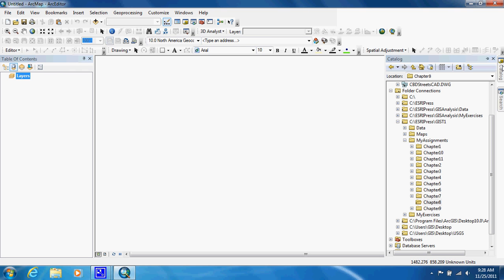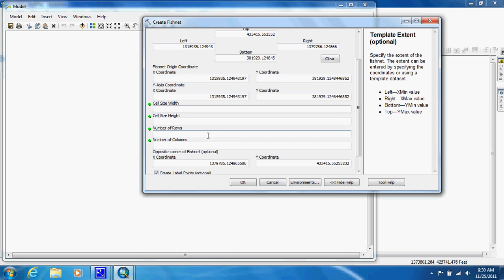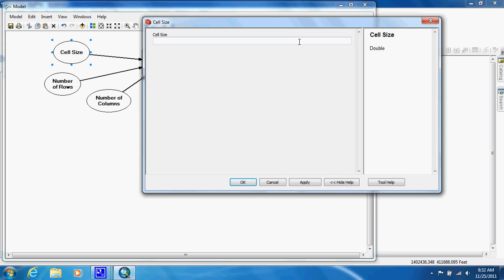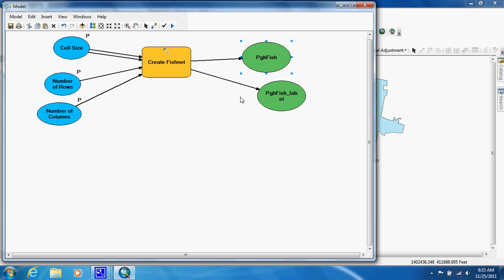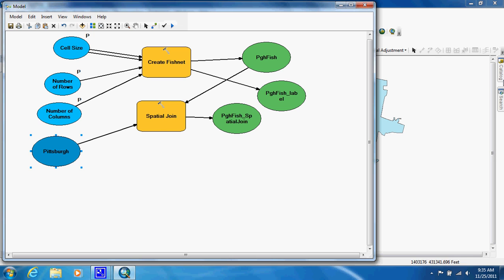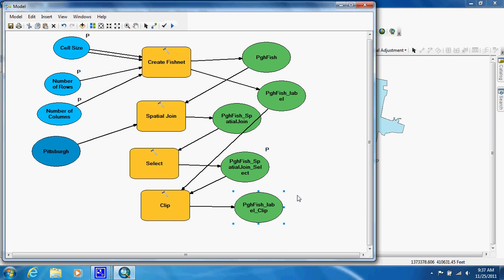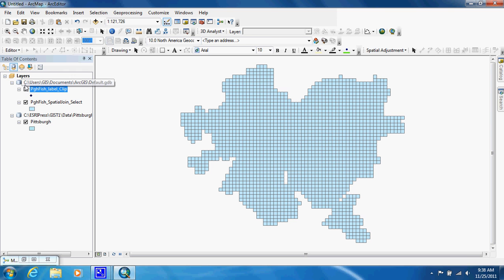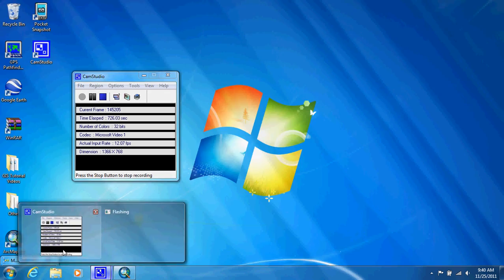Book 1: Assignment 8-3 Model Building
This is a step by step instructional video on how to do Assignment 8-3 in GIS Tutorial Workbook 1.